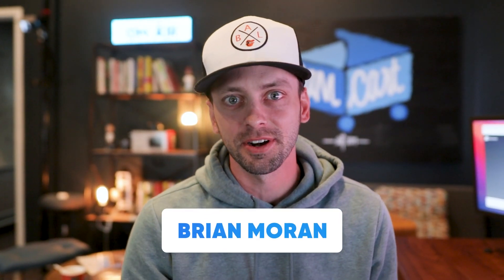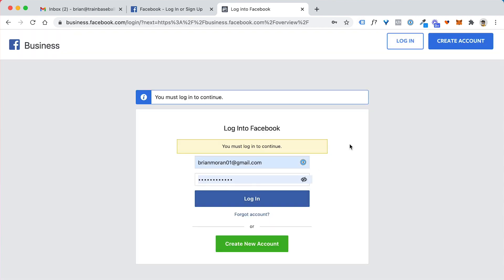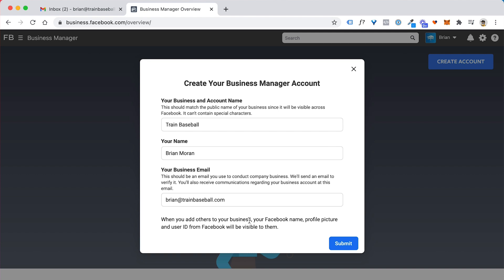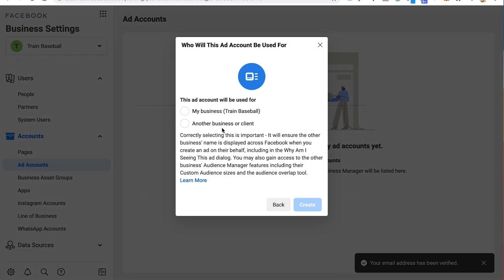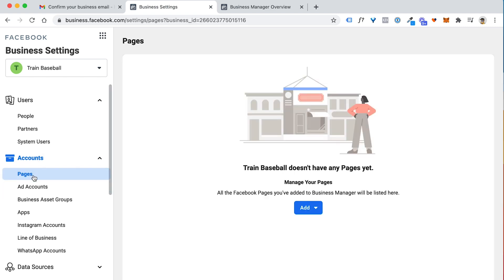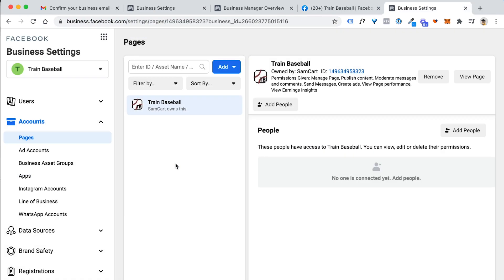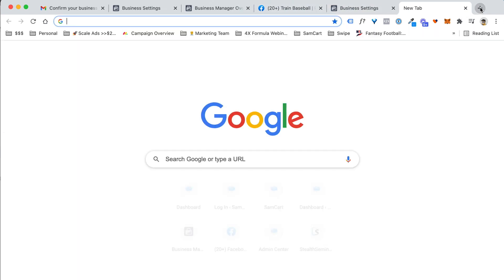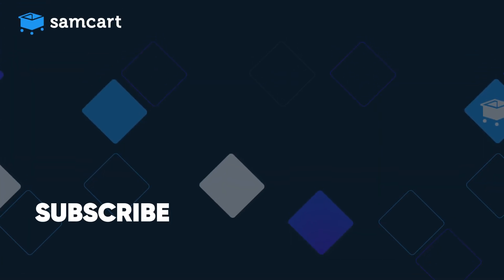Create New Facebook Ads Account in 5-Minutes (iOS 14 Update) [1/6]